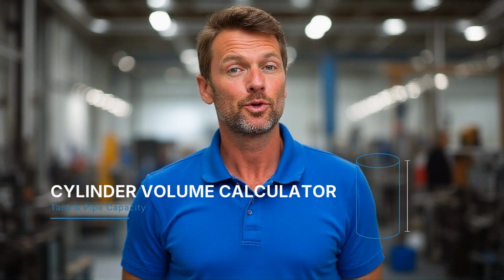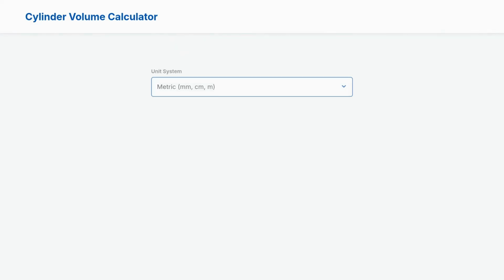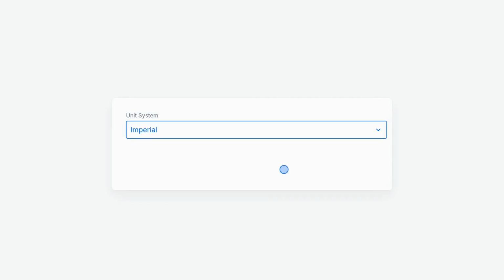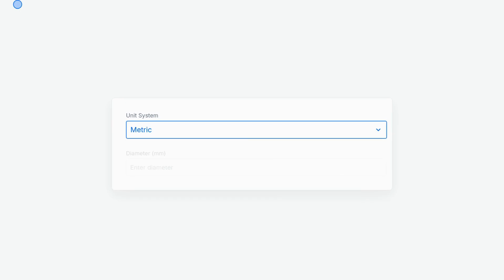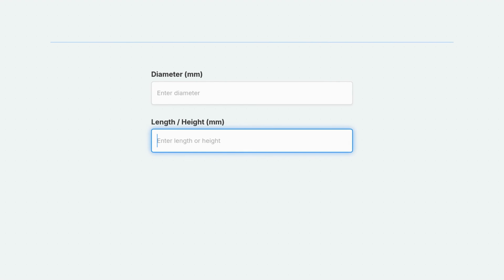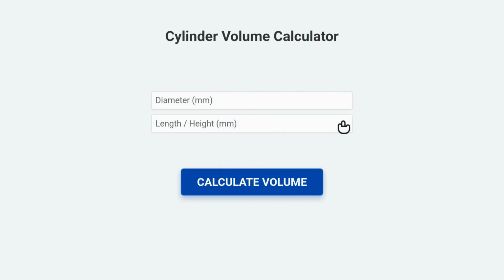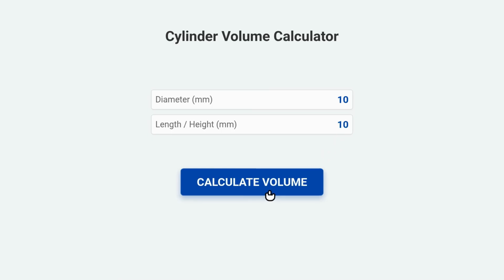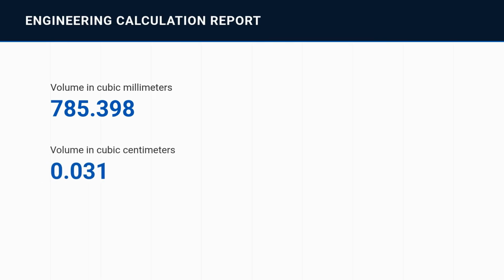Cylinder Volume — Tank Pipe Capacity Calculator — How to Use It | Engineering Tool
How to use the Cylinder Volume Calculator — Tank Pipe Capacity — an interactive engineering tool for engineering calculators problems.

The Cylinder Volume Calculator Tank Pipe Capacity helps you quickly determine the volume of cylindrical containers, pipes, or tanks in multiple units.

Let's walk through the interface. First, you'll see the Unit System dropdown menu where you can select between Metric millimeter...